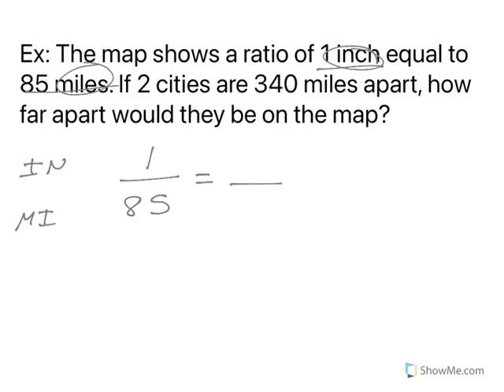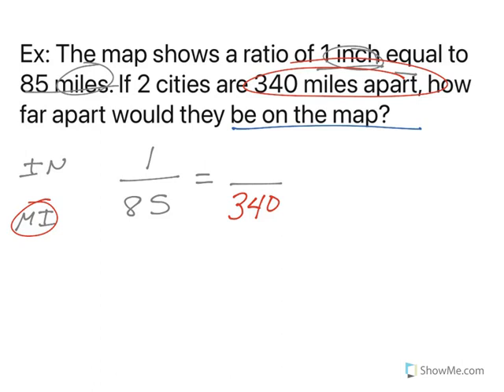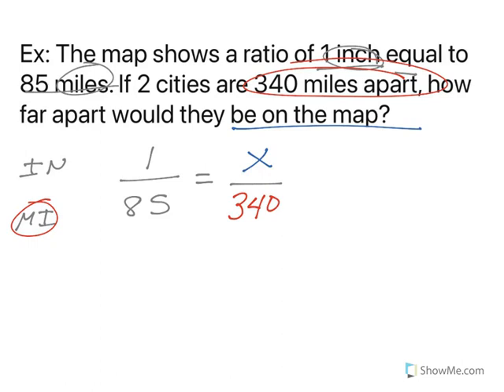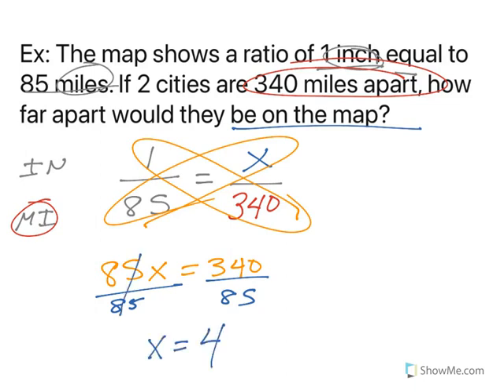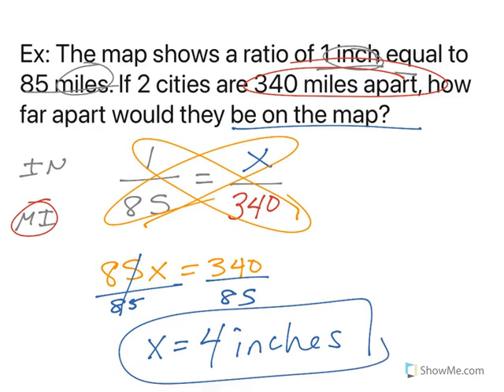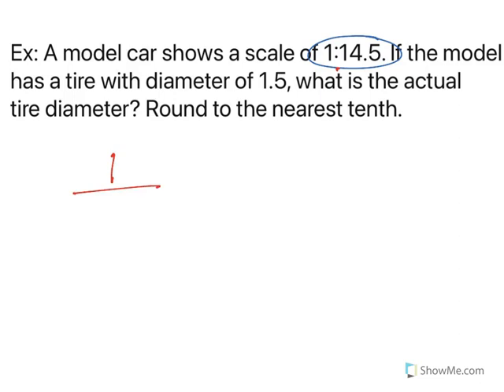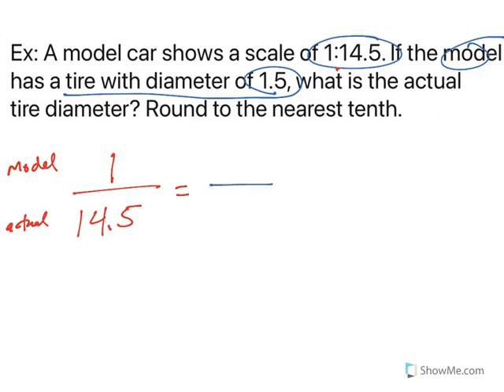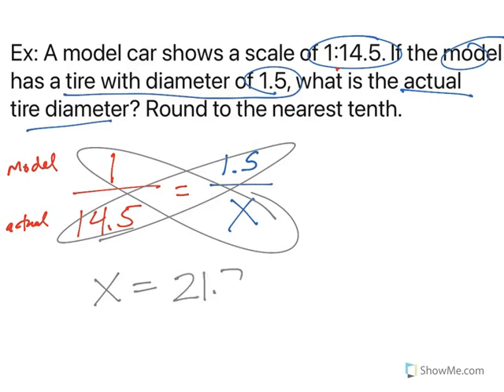Solve Applications Involving Scaling